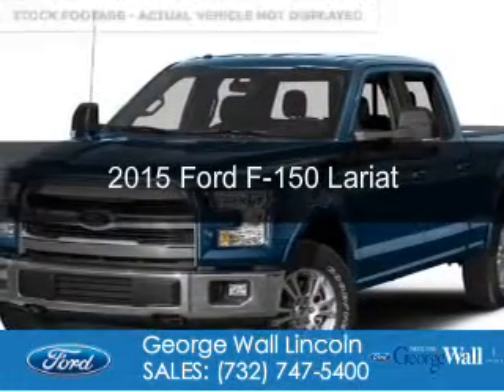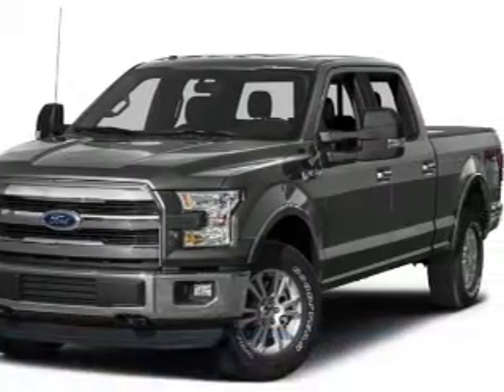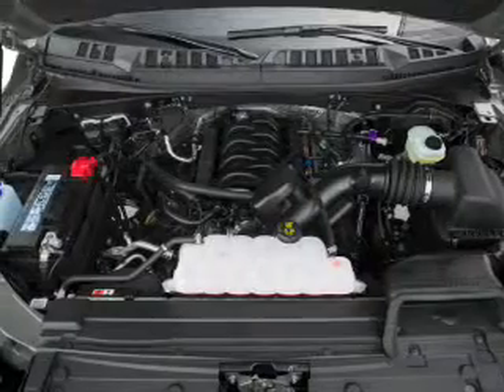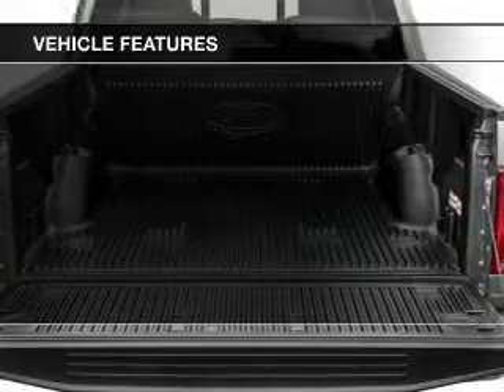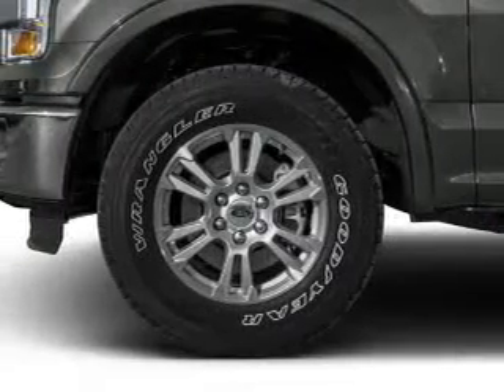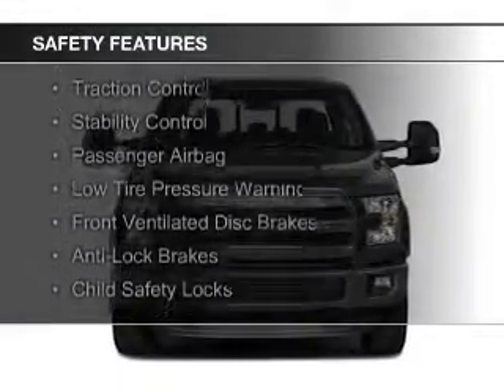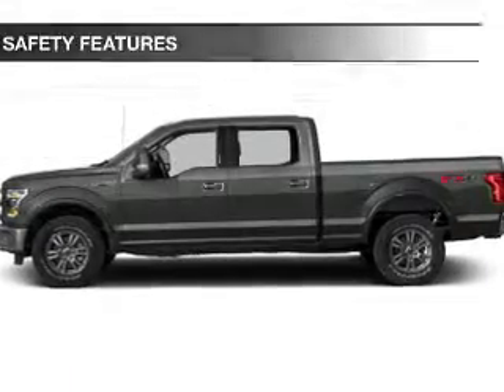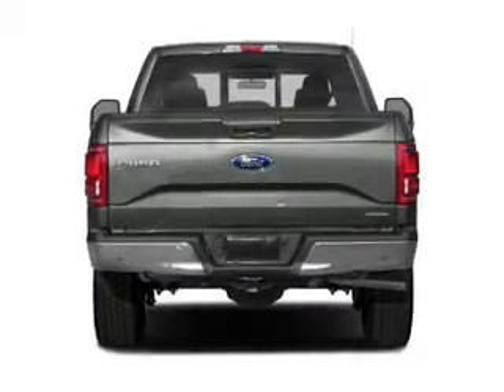2015 Ford F-150 - Red Bank NJ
Phone:
Year: 2015
Make: Ford
Model: F-150
Trim: Lariat
Engine: 3.5 liter 6 cylinder 24 valve
Transmission: 6-Speed Automatic
Color: Blue Jeans Metallic
Mileage: 31
Address:
700 Shrewsbury Ave.